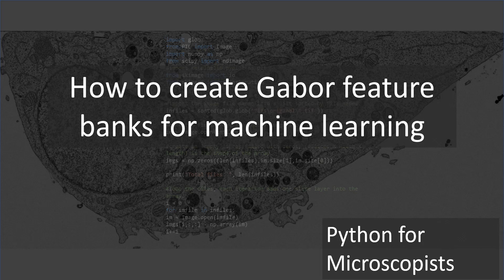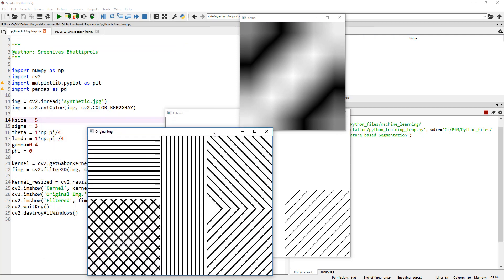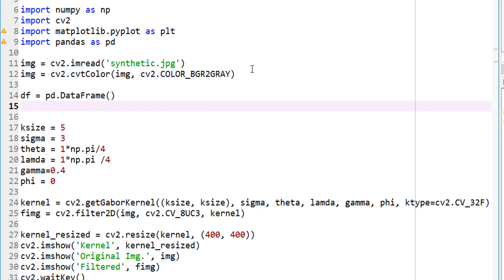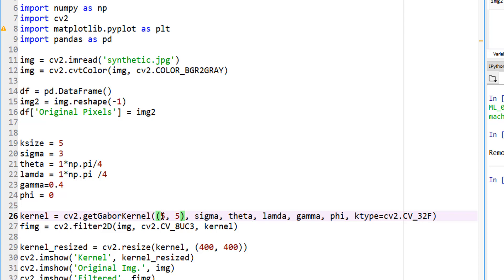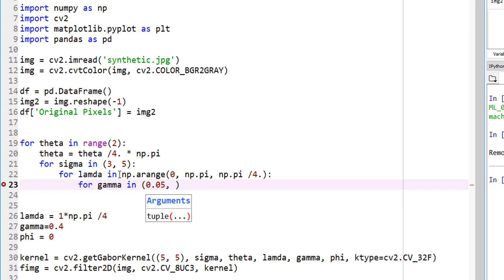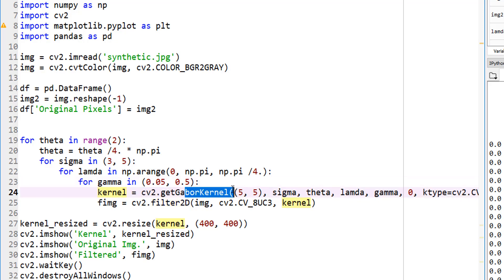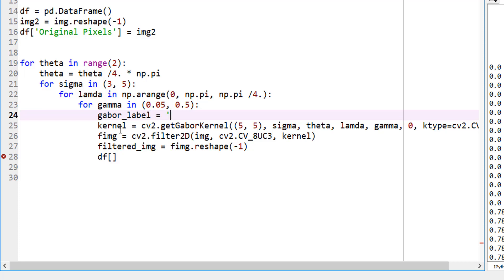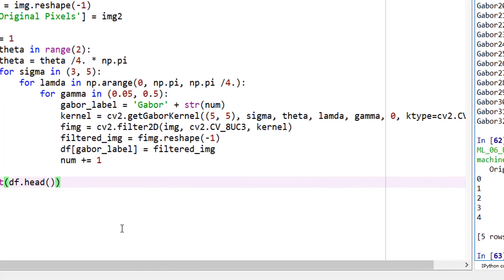61 - How to create Gabor feature banks for machine learning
Gabor is a great kernel to generate (extract) features from images for machine learning based image segmentation. This tutorial explains the process of generating feature banks using Gabor in Python. The tutorial also explains the process of applying these filters to an image.